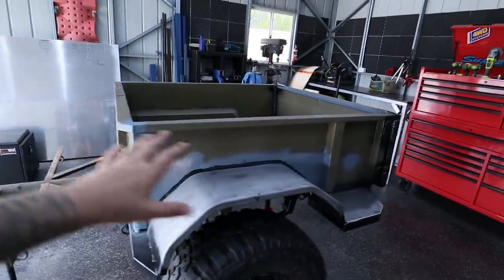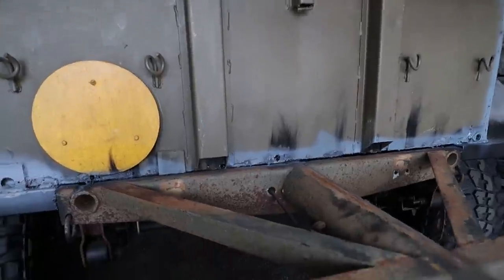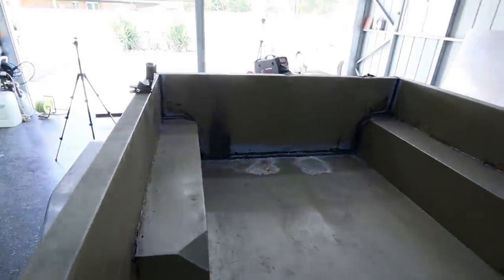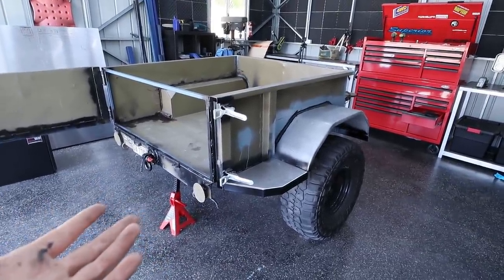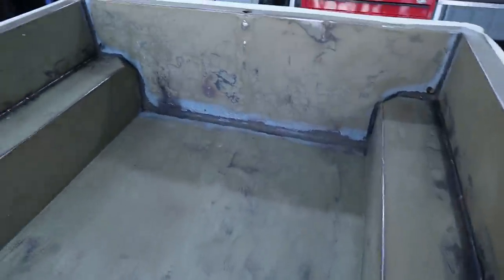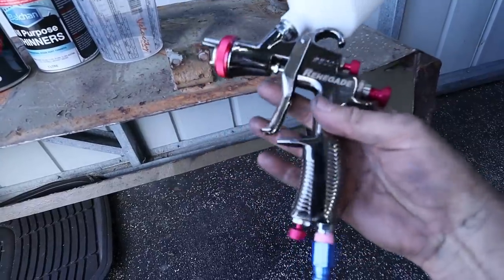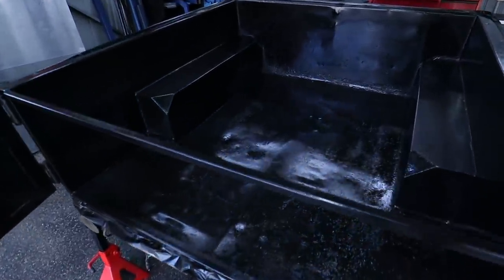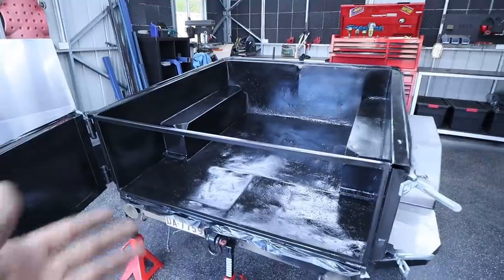We starting to PAINT 🤘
In this episode we use a $50 paint gun to paint the inside of the trailer! We need to get this done now as the aluminium top is ready to be mounted! The trailer is turning out so great, can’t wait for you guys to watch the next episode!! 👌

Tags: dirt lifestyle trailer camping camp camper off road overland over landing trailer setup custom paint cheap diy how to